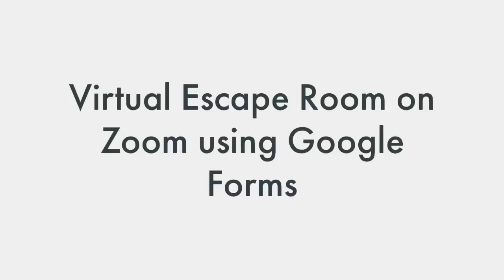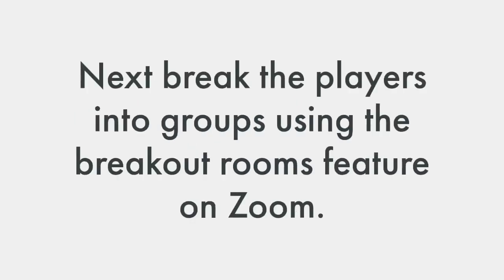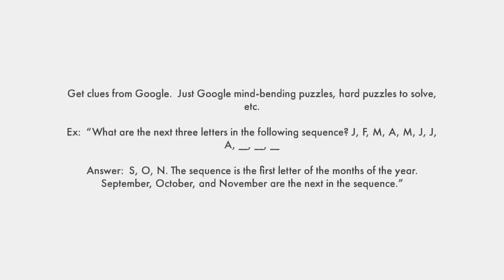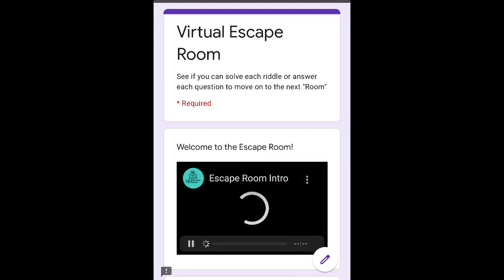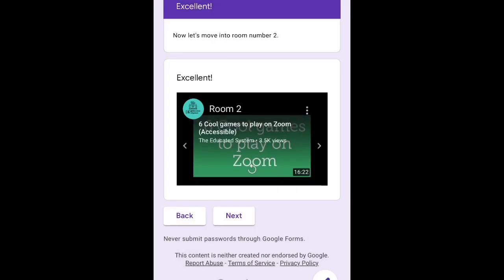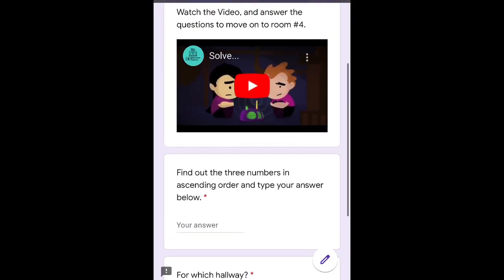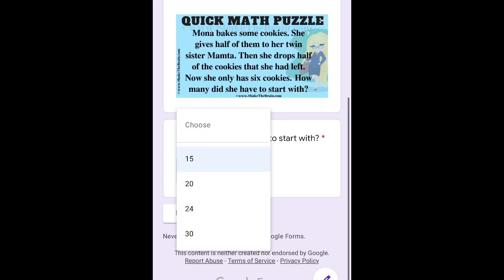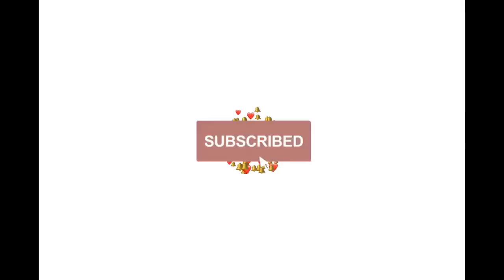Virtual Escape Rooms using Zoom and Google Forms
If you want a step by step guide on how to make Virtual Escape Rooms using Google Forms, check out this

Escape Room Box games

**Spark Post is what I used to make the Congrats Video at the end.**